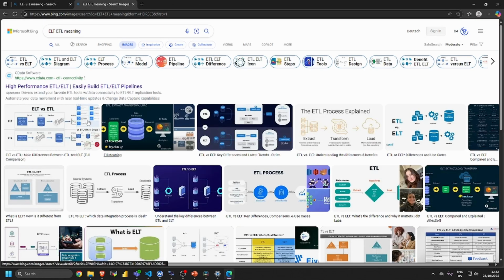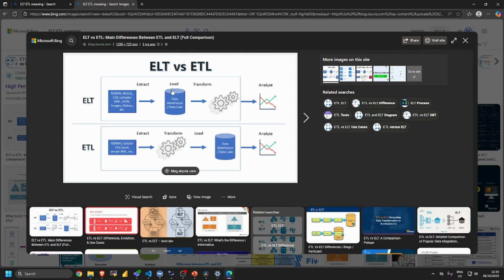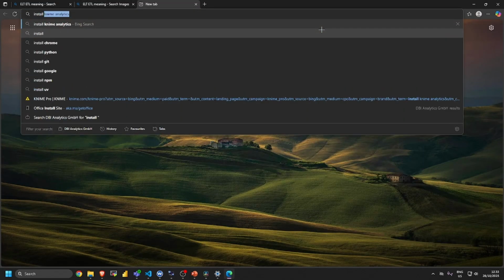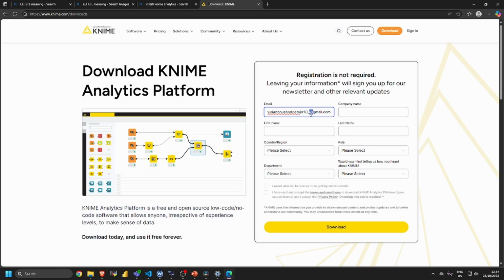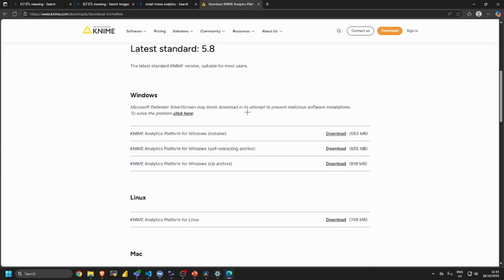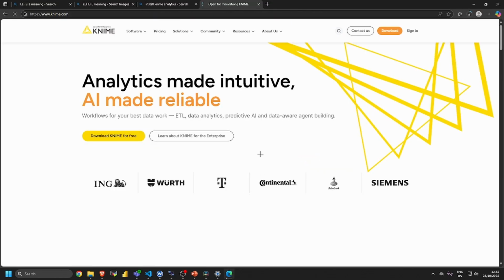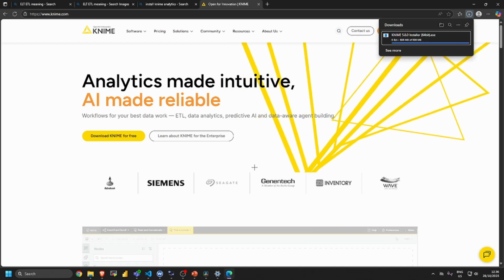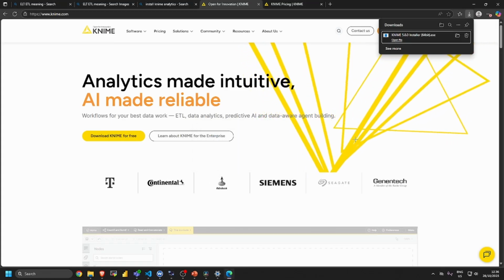Download & Install Knime Analytics Platform